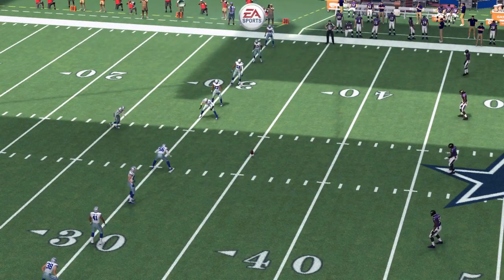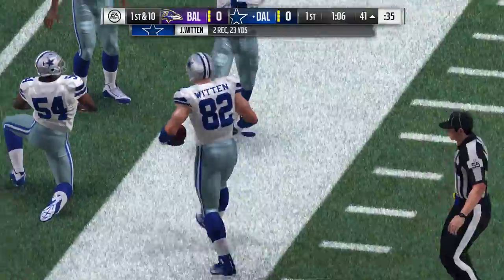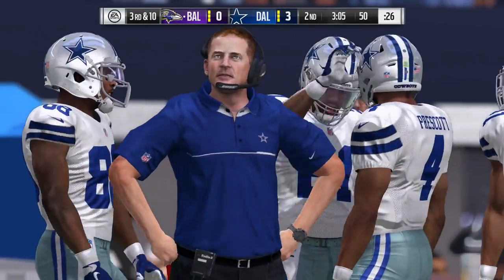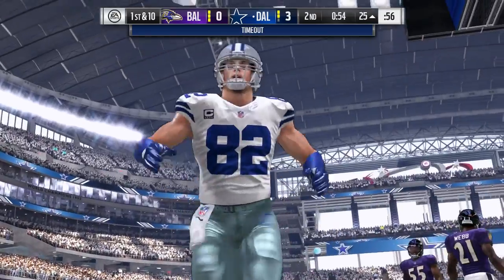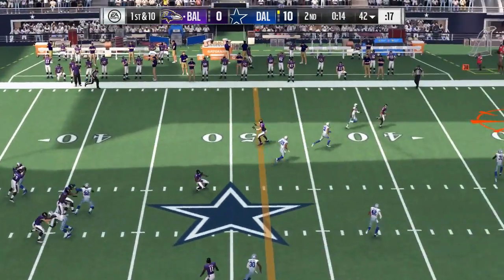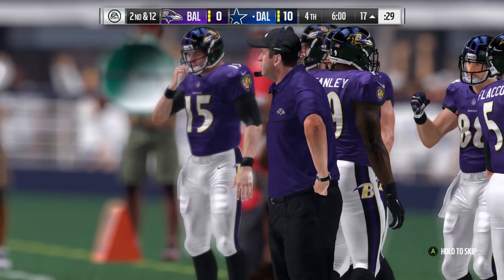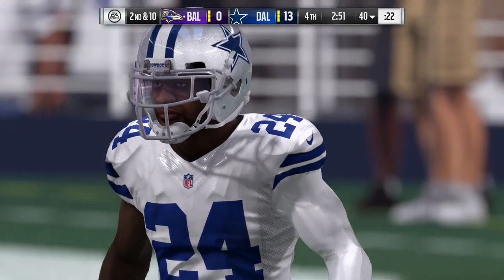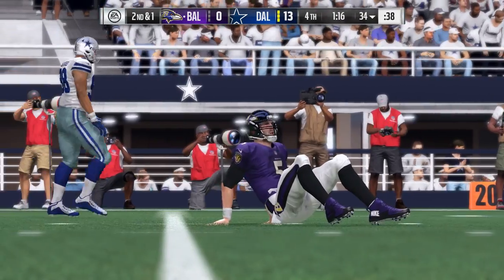Madden 17 | Week 11 | Baltimore Ravens vs Dallas Cowboys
ADD ME:
Xbox Live: Nanjiroh
PSN: Nanjiroh130
Steam: Projekt X

UNDERCONSTRUCTION! COMING SOON